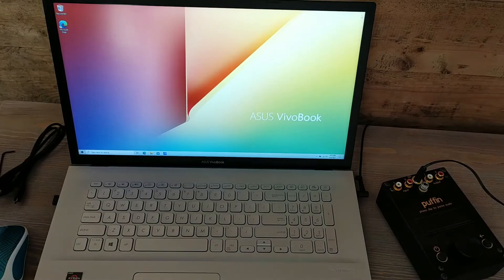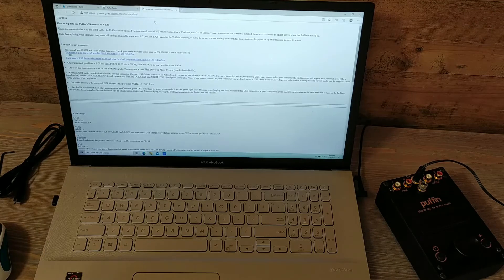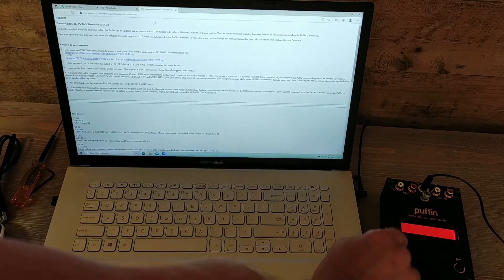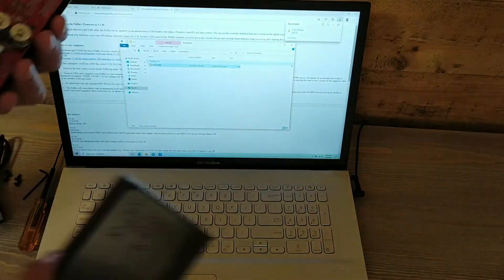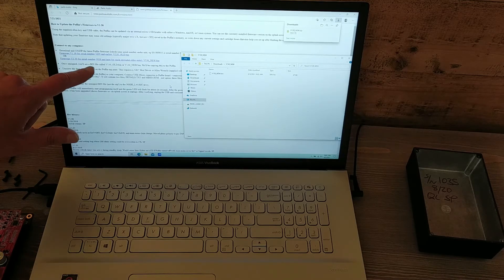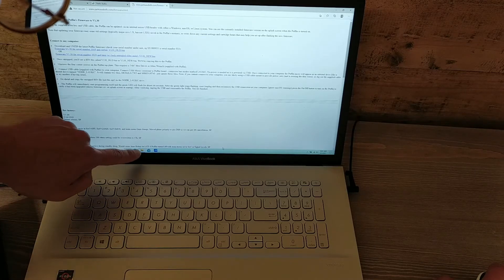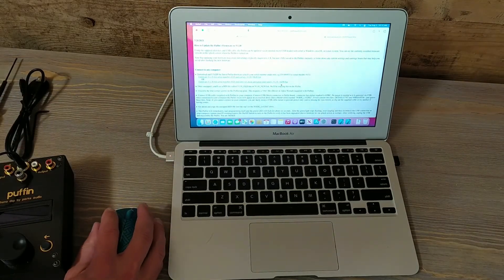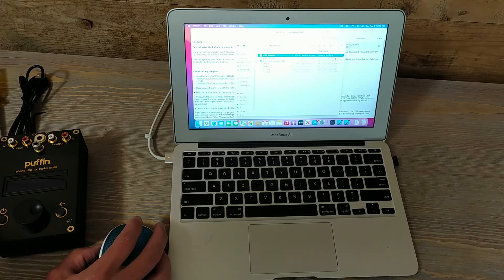Parks Audio #7 - Updating Puffin Firmware with Win 10 & macOS Big Sur